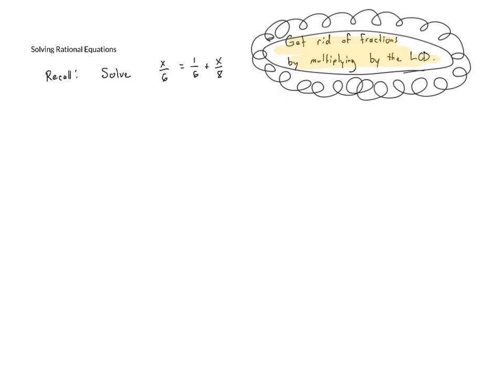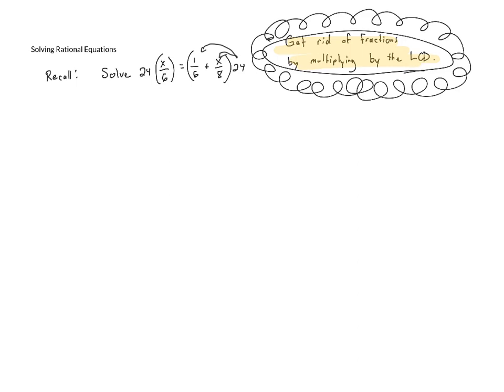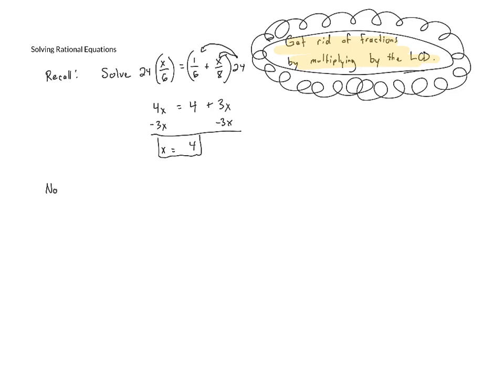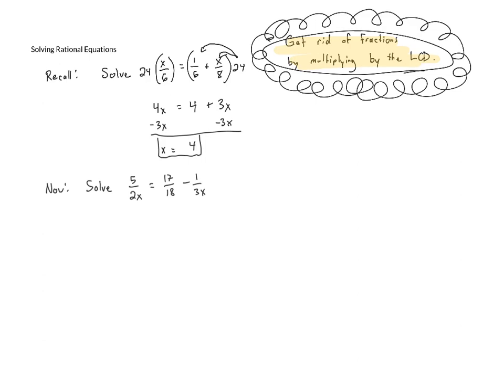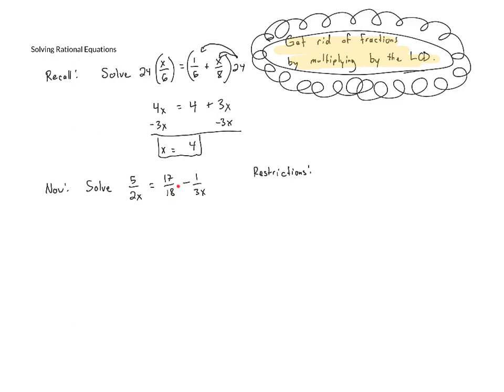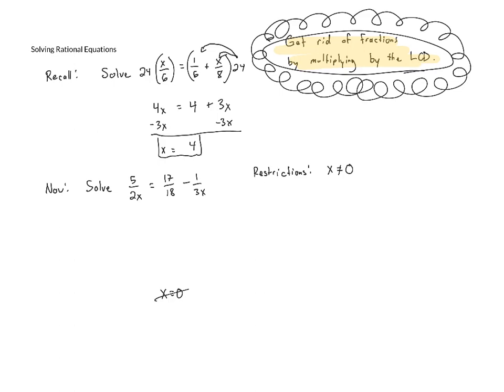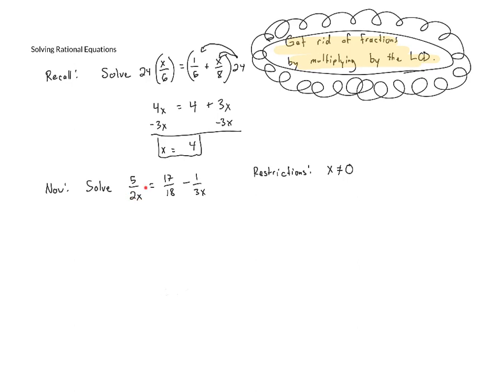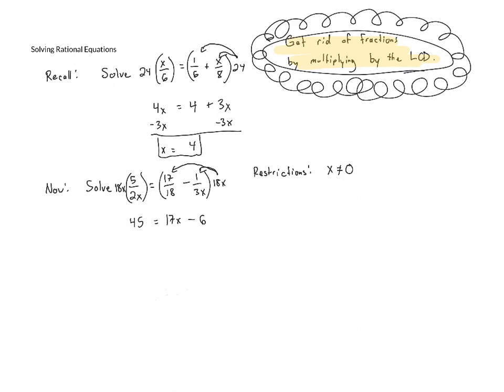M40N62 - Solving Rational Equations (Part 1)